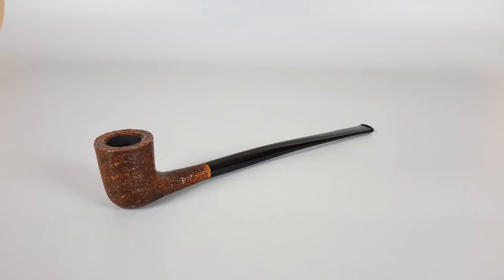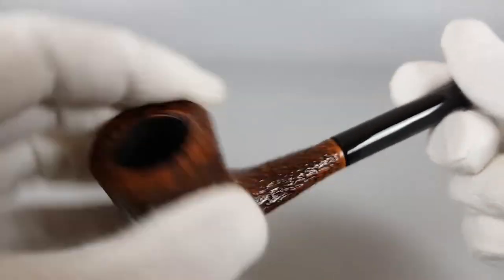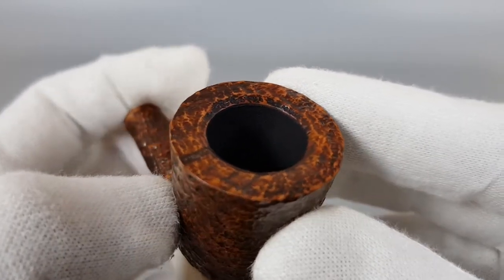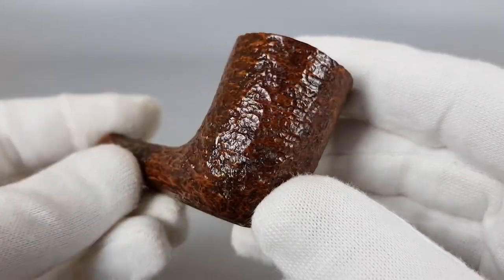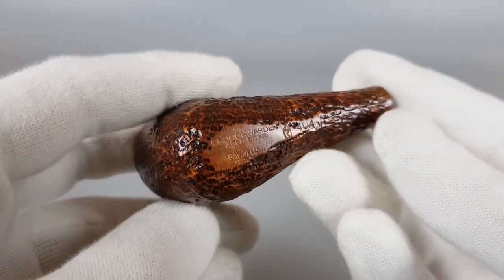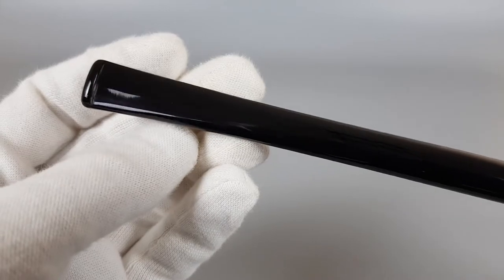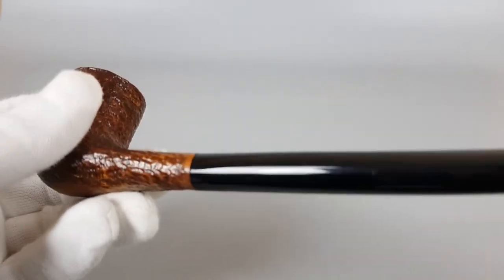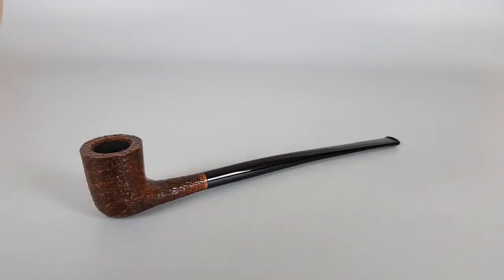Savinelli Aged Briar Sandblasted Churchwarden (404)